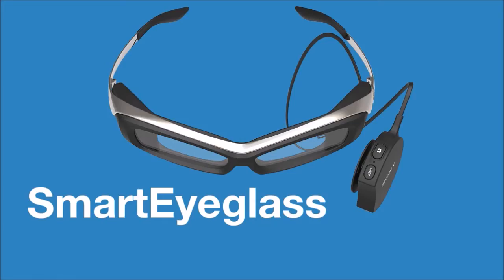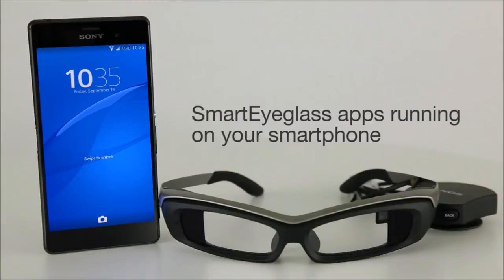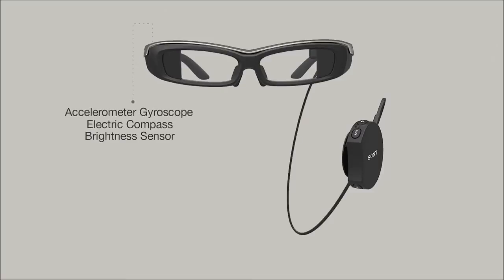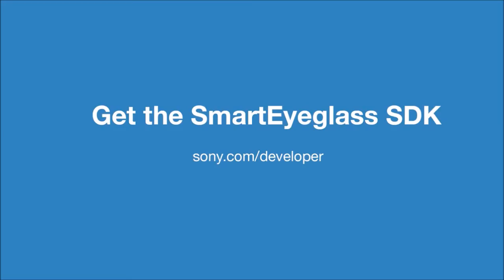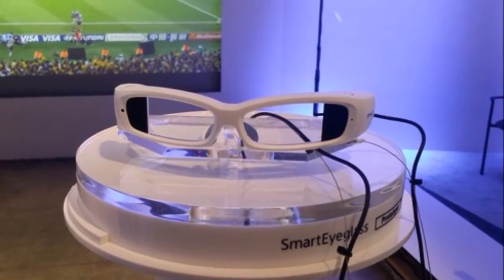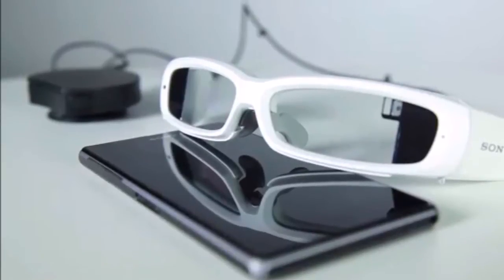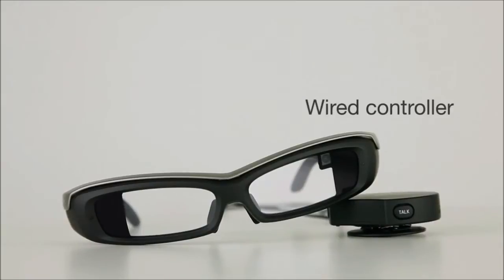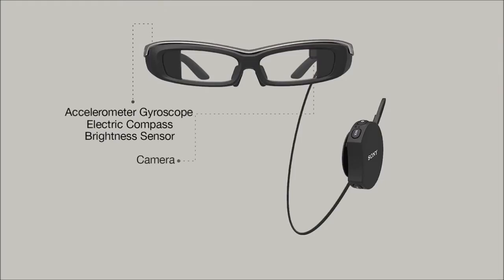Sony SmartEyeGlass thoughts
Some rather critical thoughts. Apparently , this will be releasing March of 2015. The product shown here was just a prototype.